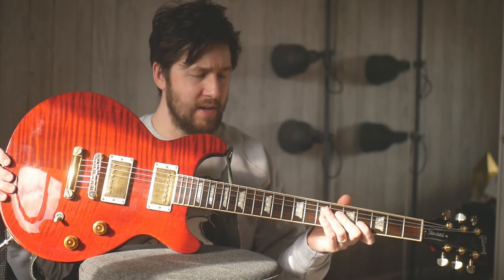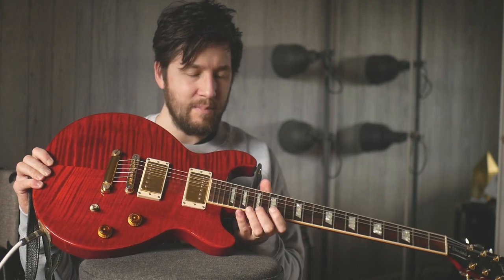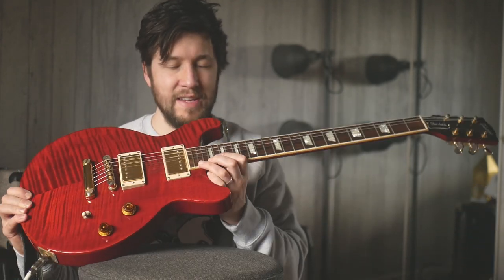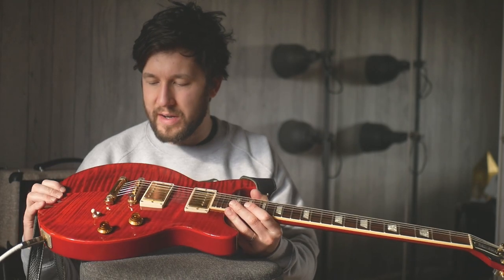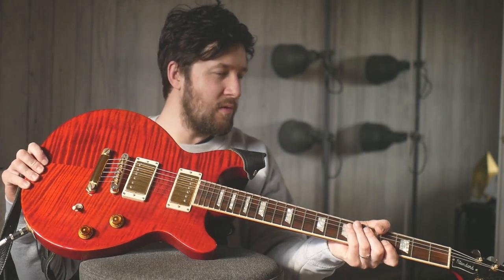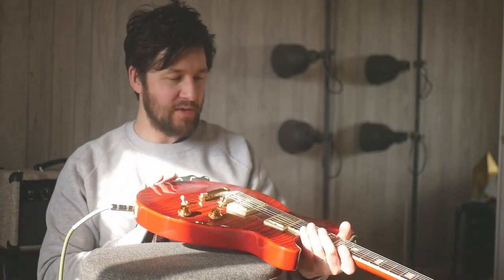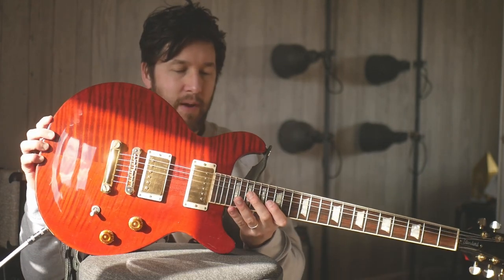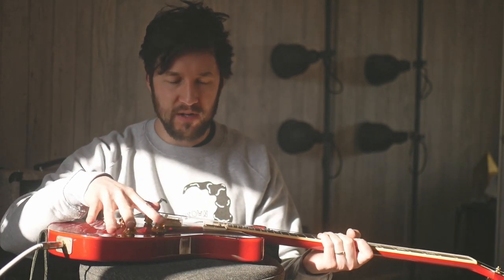Did Gibson Copy PRS - Gibson Standard Double Cut First Time Playing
The DoubleCut Gibson has been a thing since the 50s, but it wasn't until (I think) PRS with the Custom 24 in 1987 that these 24 Fret Double Cut Standards arrived. Quite a strange little Les Paul to be honest!!

I've decided to make it possible to grab both my Helix/HX Stomp bundles (the expression bundle with freeze presets has always been separate) - I will then email you a link to both bundles!